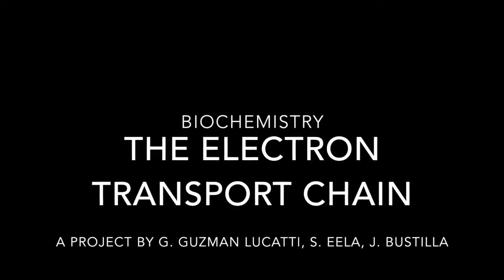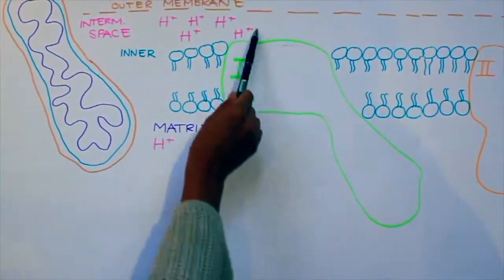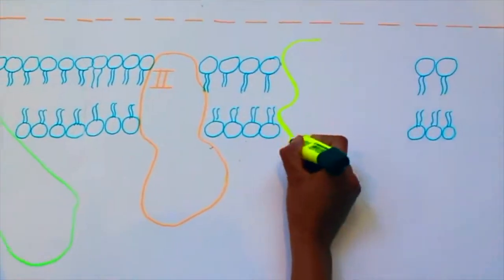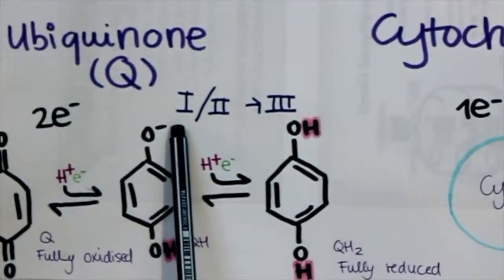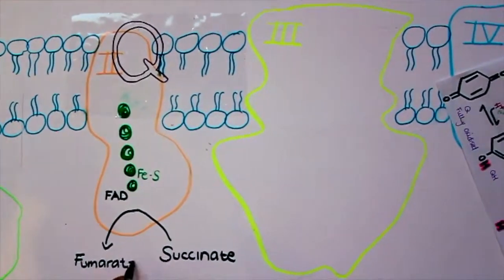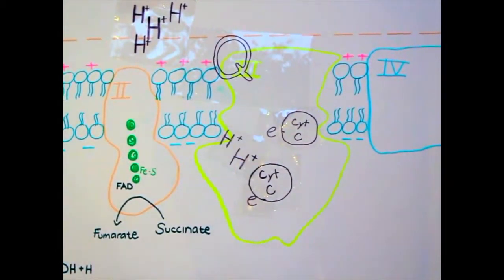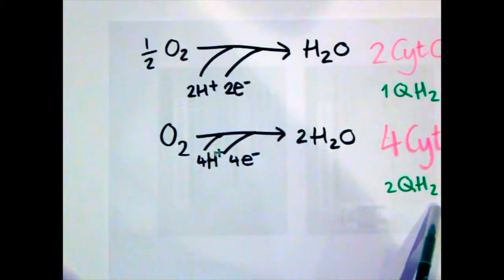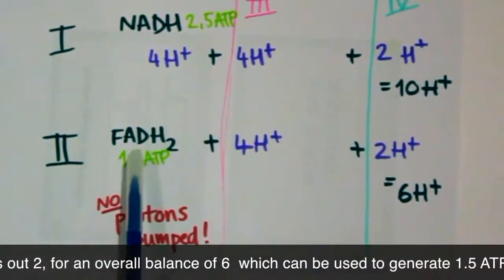Proyecto Innovación: The Electron Transport Chain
Veterinary students explain how electrons generated during catabolism are transported in the electron transport chain, to ultimately, generate energy.